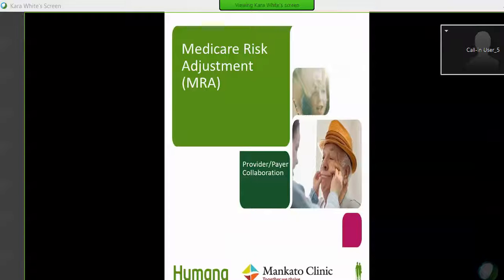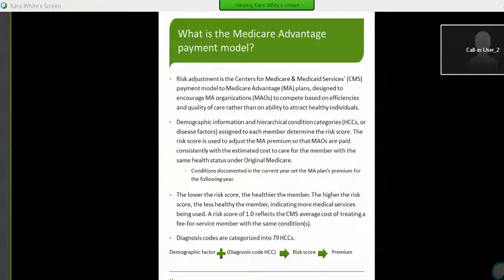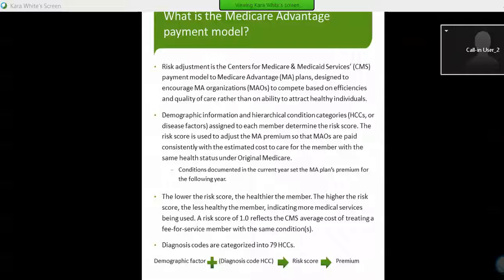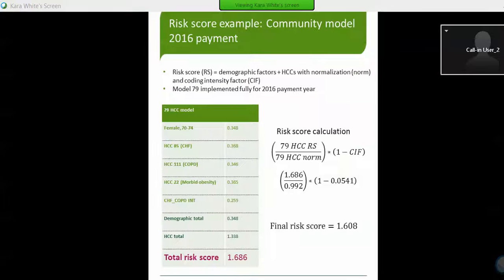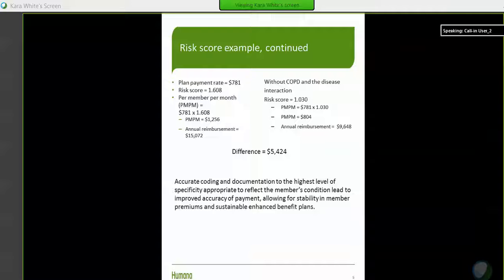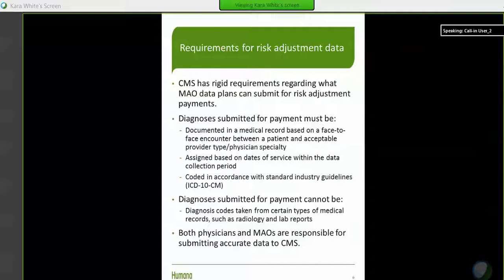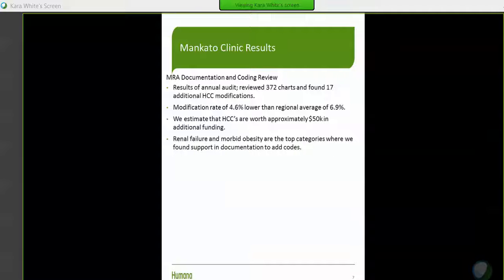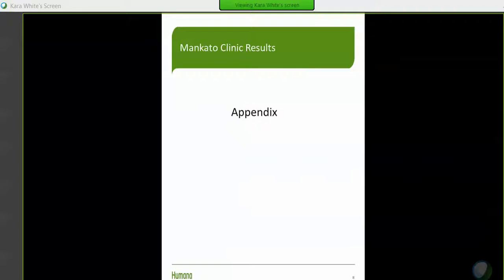2016 Q3 Combined Provider Training